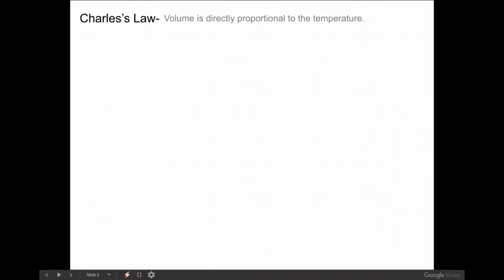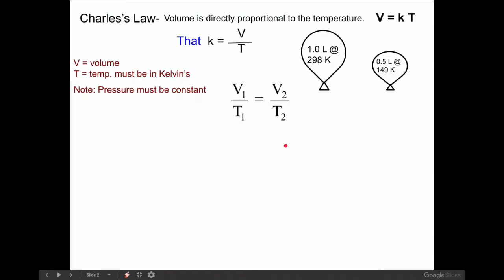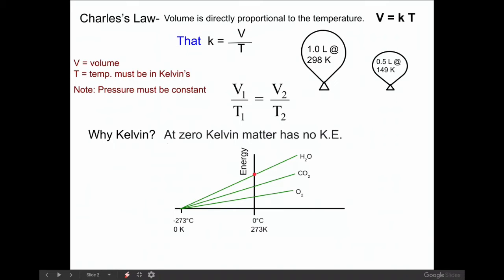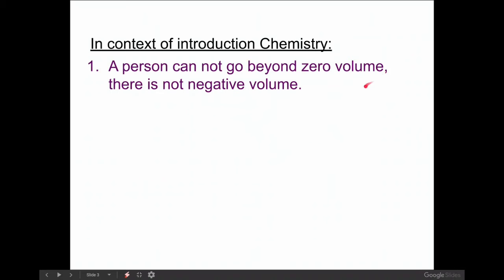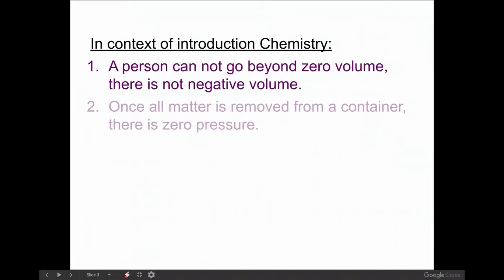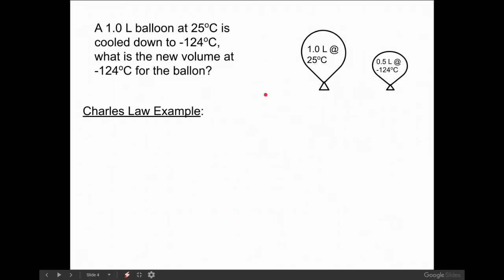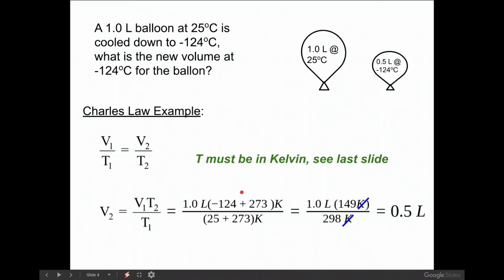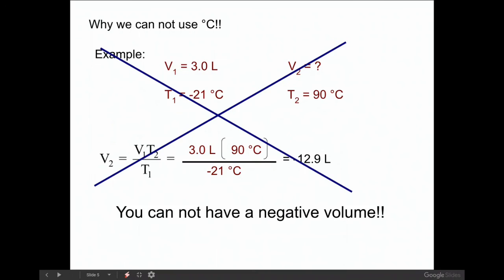Charles's Law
You will learn to use Charles's equation and why temperature has to be in Kelvin, not celsius.